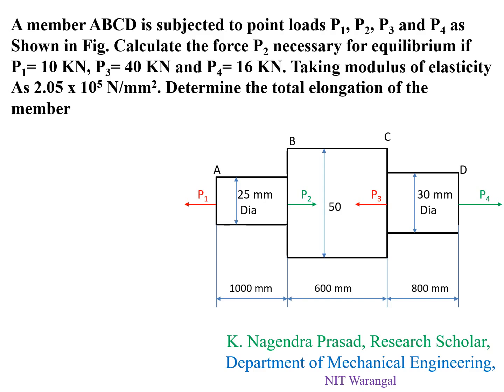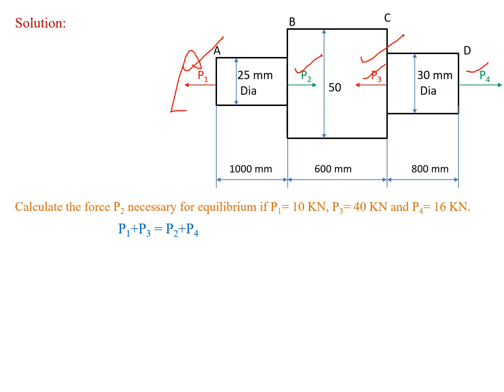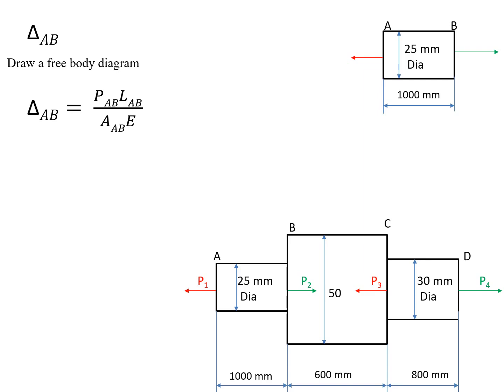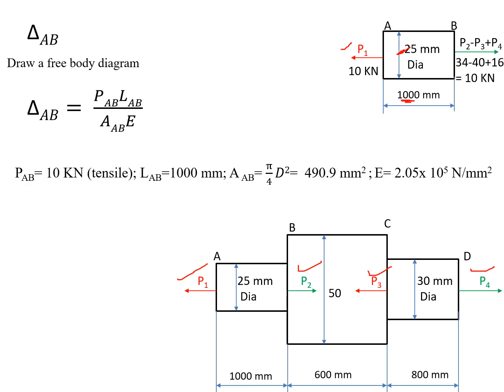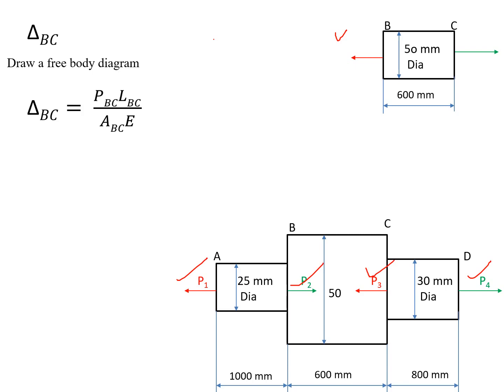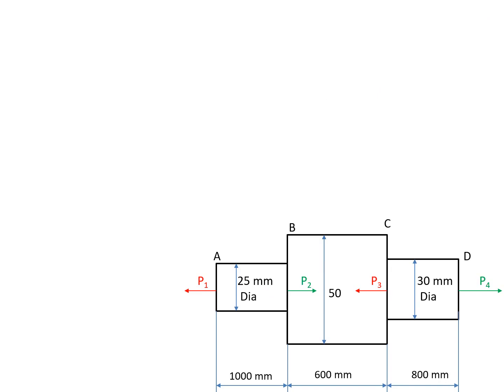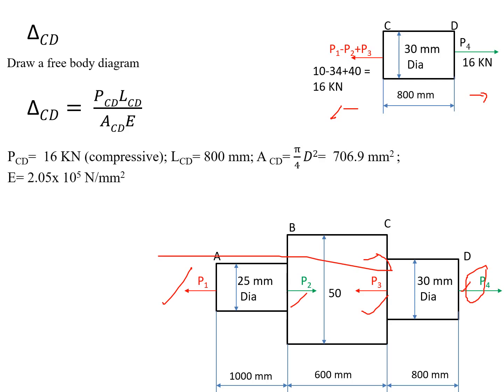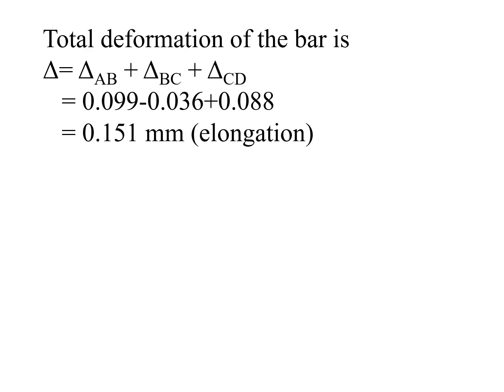7. Elongation of Bar Problems | Principle of Superposition | Strength of Materials | GATE | SSC JE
(Compound Bar)

(Compound Bar-2)

(Compound Bar-3)

(Compound Bar-4)

(Example Problem)

(Example Problem)

(Statically Indetermined)

(Equivalent Modulus)

(Temperature Stress)

(Elastic Constants)

(Volumetric Strain)

(Volumetric Strain-2)

A member ABCD is subjected to point loads P1, P2, P3 and P4 as  Shown in Fig. Calculate the force P2 necessary for equilibrium if P1= 10 KN, P3= 40 KN and P4= 16 KN. Taking modulus of elasticity As 2.05 x 105 N/mm2. Determine the total elongation of the  member
  In this lecture, we solve important numerical problems on Elongation of a Bar using the Principle of Superposition from Simple Stresses and Strains in Strength of Materials.

This topic is very important for competitive exams and university examinations.

🔸 Deformation of a Bar
🔸 Elongation of the Bar
🔸 Total Elongation Calculation
🔸 Total Strain
🔸 Stress and Strain Relationship
🔸 Principle of Superposition
🔸 Problems on Total Elongation
🔸 Problems on Total Strain
🔸 Applications in Strength of Materials
🔸 Connection with Properties of Solids (Physics)

✔ How to calculate total elongation when multiple loads are acting
✔ Application of superposition principle in axial loading
✔ How to determine total strain in a bar
✔ Important formulas for GATE, SSC-JE, ESE, and JEE exams